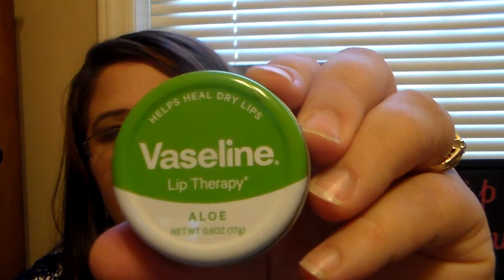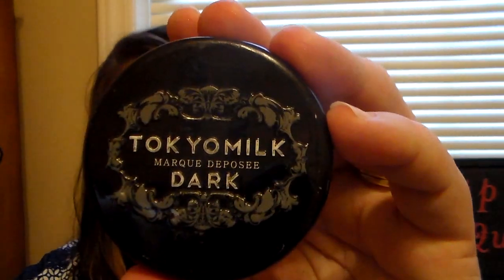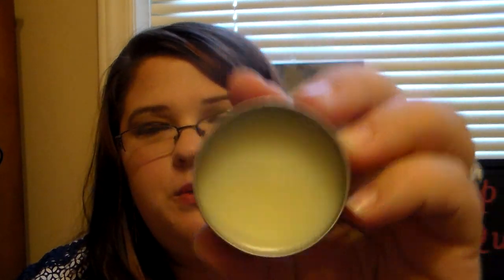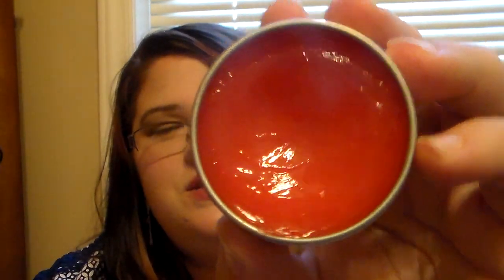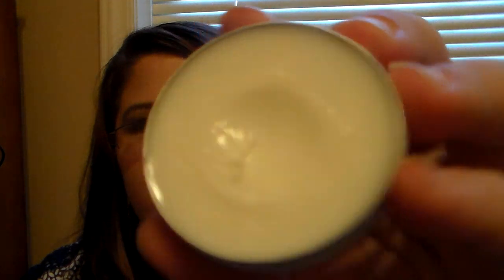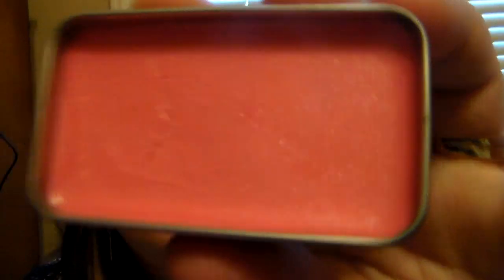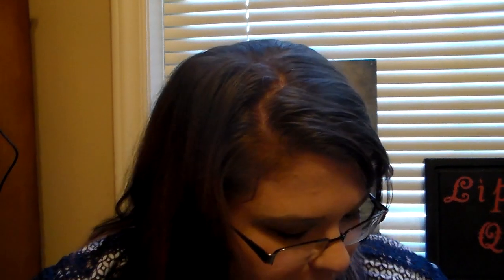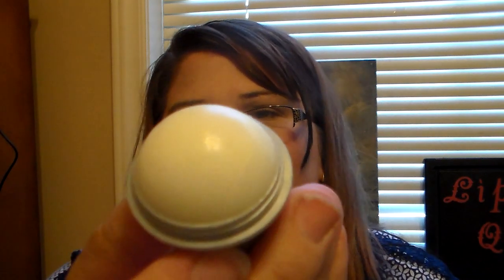Tinned Lip Balm Collection